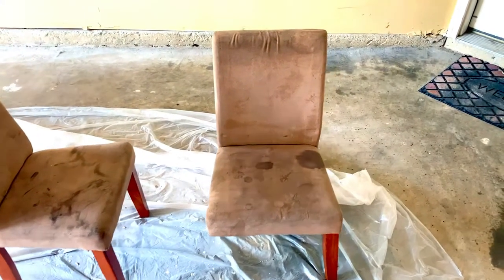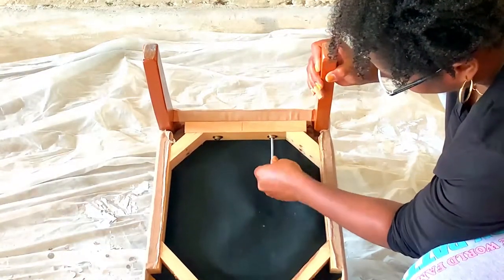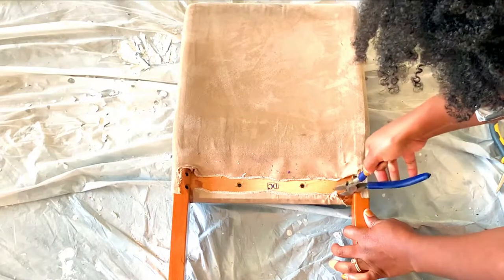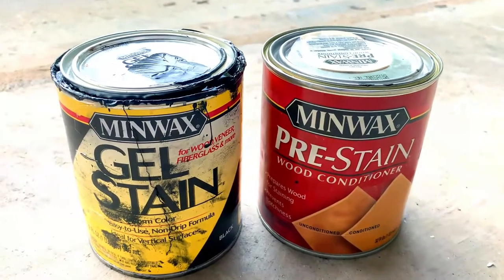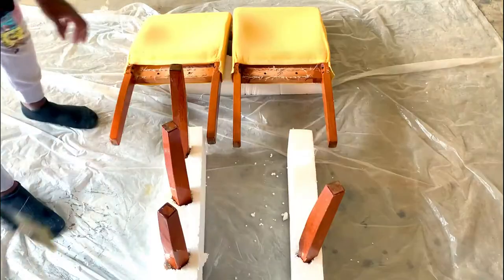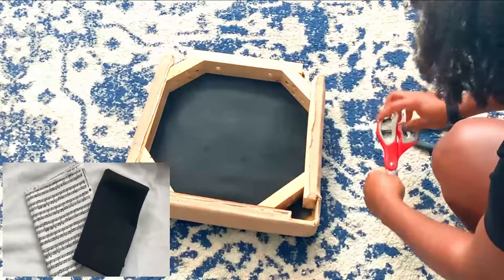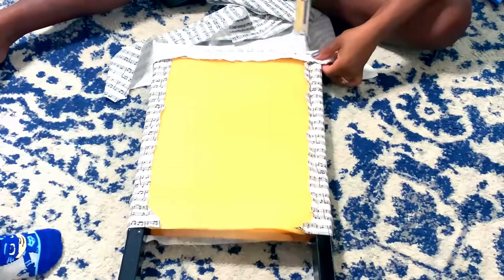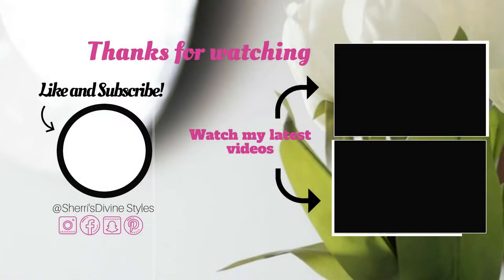Transforming my Kids Furniture| How to Reupholster | Furniture Makeover| Sherri'sDivine Styles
Hi everyone and welcome back to my channel and another video in this video I am doing a Kids Furniture Makeover on my kids chairs and table these items are located in their play room we have these items for 2 to 3 years. I forget to mention that the Kids Furniture was gifted to us from my kids grandma(my mom, lol). The Furniture desperately needed a Makeover. I also brought in an ottoman at my local thrift store and thought it would be a great seating item for them. This video is show it's much easier and cost efficient to Makeover any damaged or unwanted Furniture to your ideal piece. If you like this video make sure.

Sherri'sDivine Styles